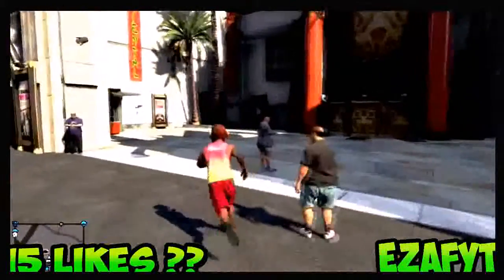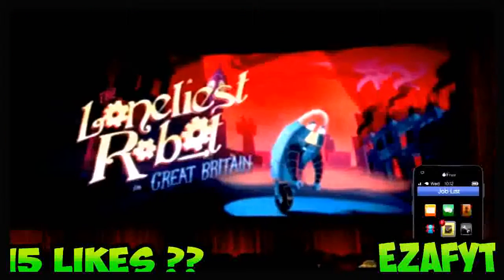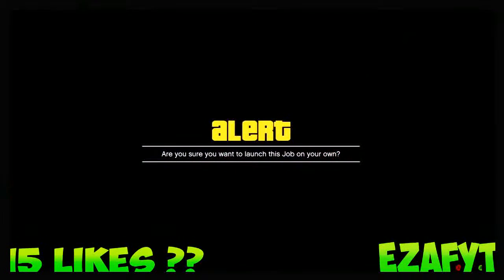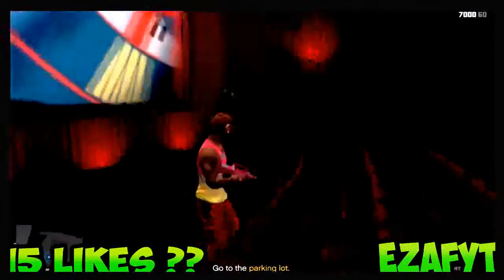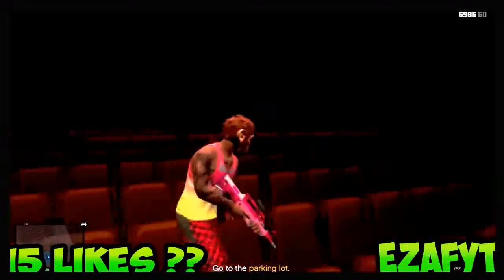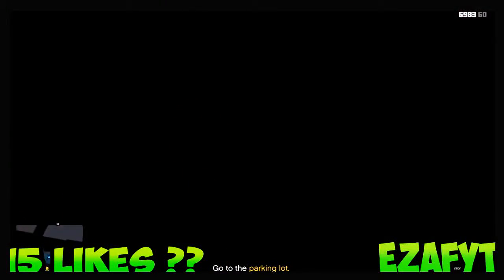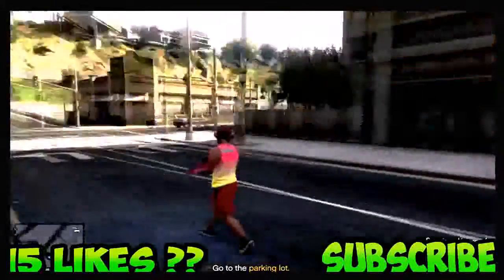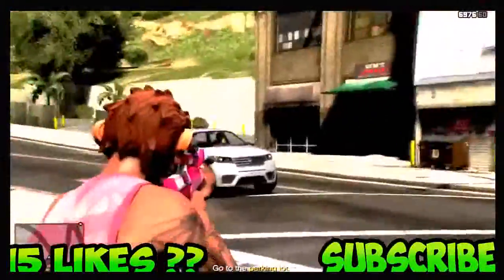GTA 5 Online How To Get Inside The Movie Theater WallBreach